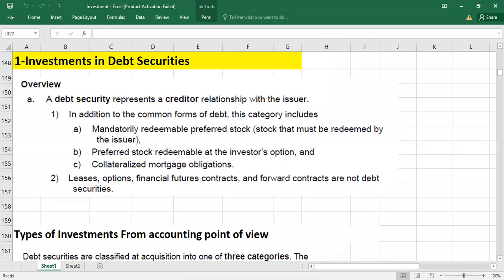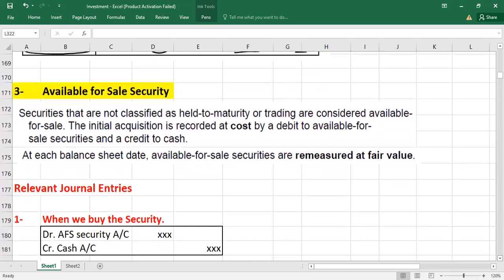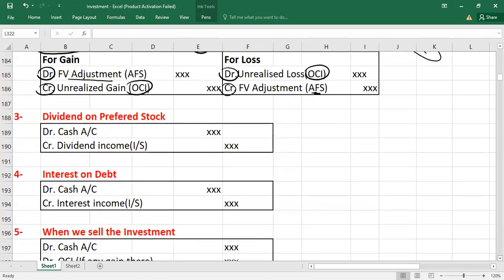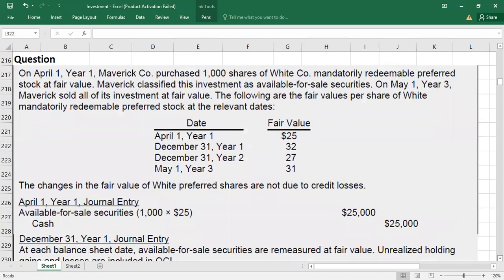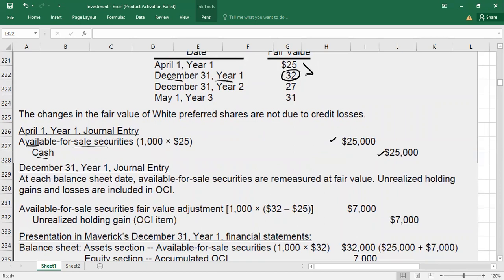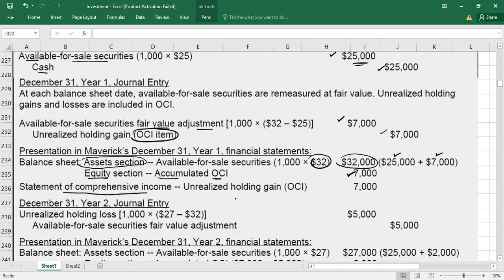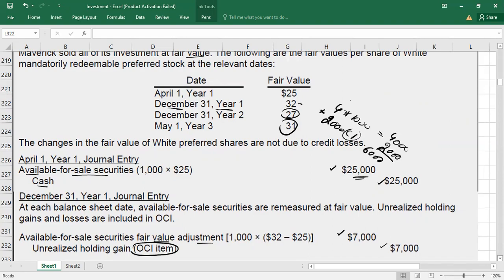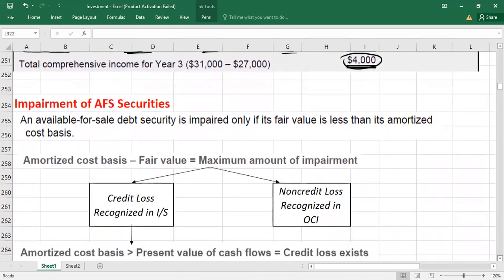Available For Sale Securities (AFS) | Impairment of AFS| Debt Securities | Investments- Lec 4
Investment in Debt Securities can be classified into THREE CATEGORIES, Trading Securities, Held to Maturity, and Available for Sale Securities. This Video covers the complete accounting for "AVAILABLE FOR SALE SECURITIES", including all journal entries and Financial Statement Presentation. This video also covers the "IMPAIRMENT OF AVAILABLE FOR SALE SECURITIES".
If you want to learn accounting for Held to Maturity Securities, Please check the below link
if you want to watch the video for transfers between debt securities, Pls check the below link
If you want to learn accounting for investments in equity securities, if an investor holds 0% - 20% of the voting stock of another company how "Fair Value Measurement or Fair Value Option and Measurement Alternative will work, Please check the below link.